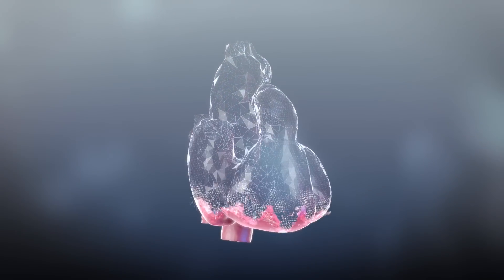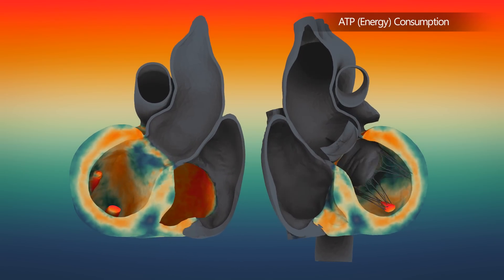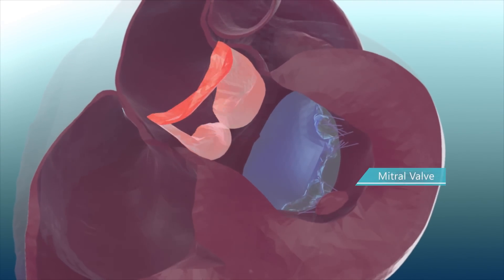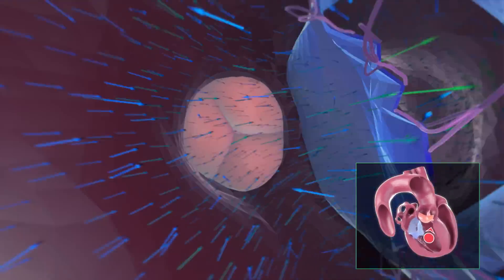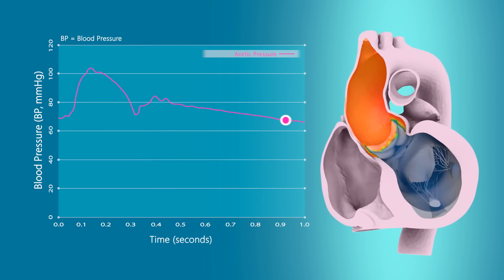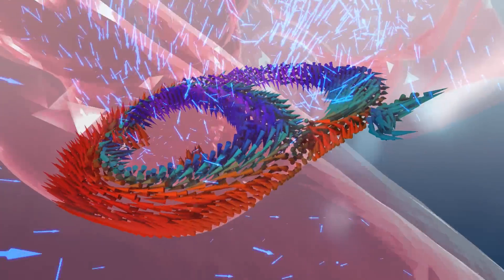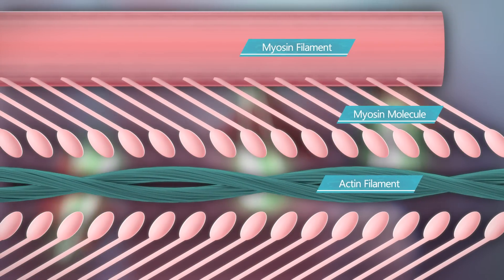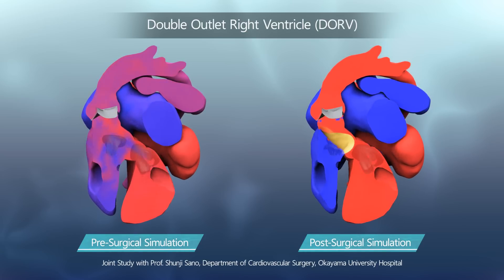Multi-scale Multi-physics Heart Simulator UT-Heart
Strategic Programs for Innovative Research Field 1
Supercomputational Life Science

The heart is a pump circulating blood containing nutrients and oxygen to the whole body. In the heart simulator, contraction and relaxation of muscle are reproduced based on the statistical behavior of molecules, which in turn are strongly coupled with the computation of blood flow and pressure. By reproducing a highly realistic human heart whose behavior strictly follows the physical and physiological principles in the computer, the simulator can help doctors choose a treatment option for heart disease patients by accurately predicting its outcome. In fact, projects to determine the optimal operative strategy for individual patients by performing in silico tailor-made cardiac surgeries have already been under way in collaboration with the cardiac surgeons.

Multi-scale, Multi-physics Heart Simulation by Massively Parallel Computing
THE UNIVERSITY OF TOKYO
Hisada, Sugiura, Okada Laboratory

Supported by FUJITSU LIMITED

3DCG Animation Design and Creation
SCIEMENT, Inc.

Production Management
Cybernet Systems Co.,Ltd.